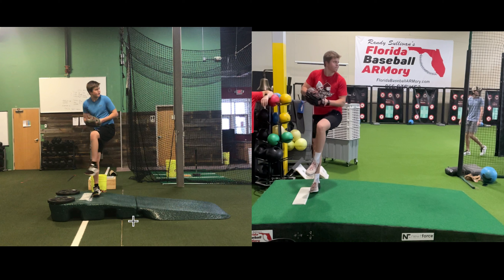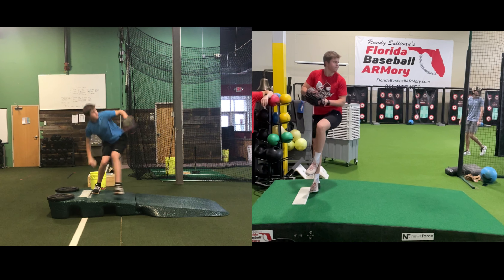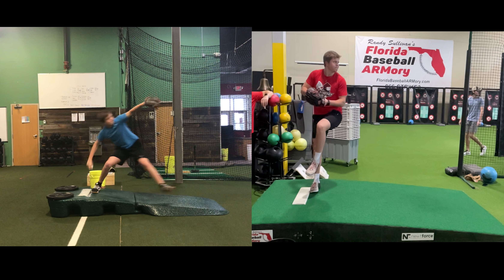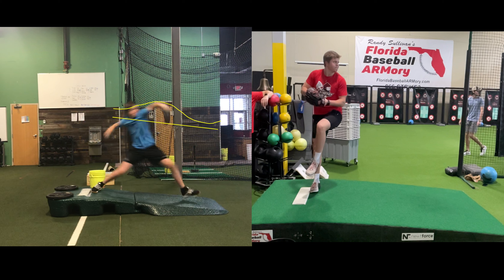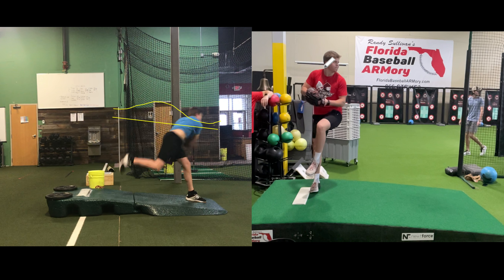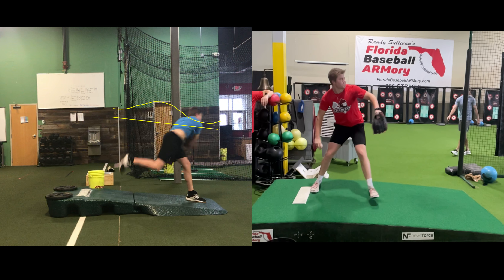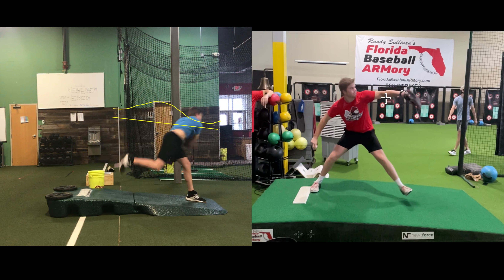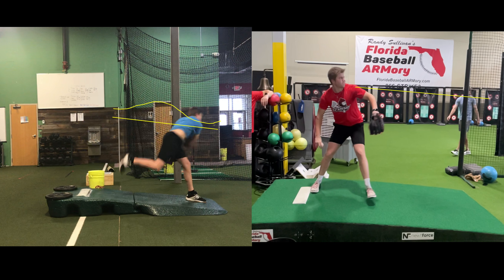Both Bens Side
View from the side. Keeping your head still.